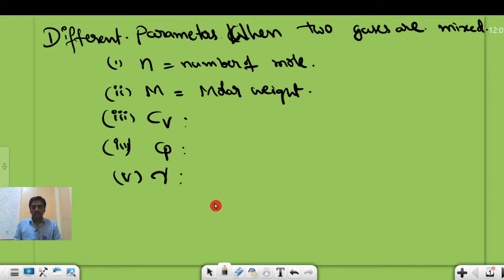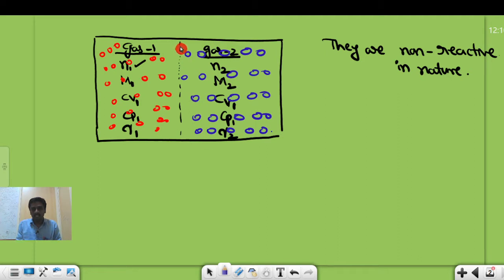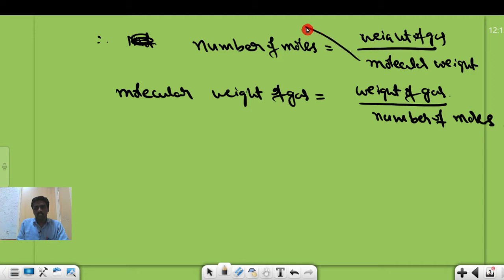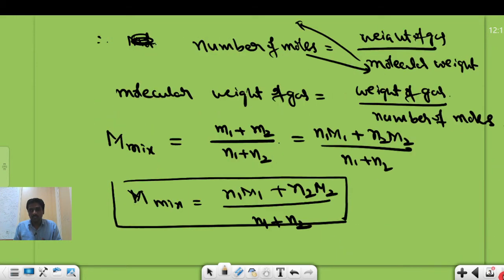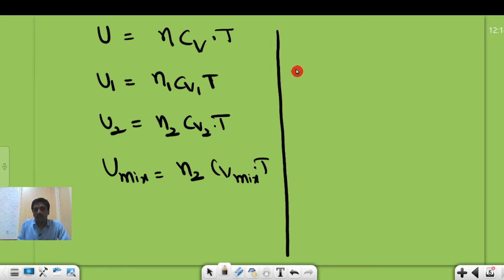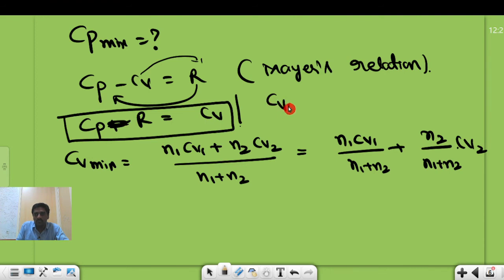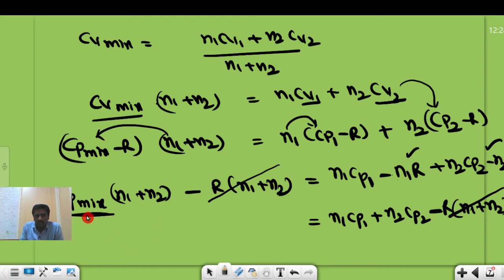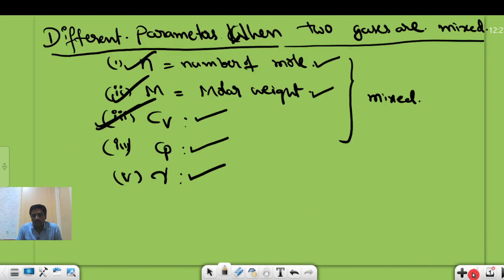Deriving different parameters when two gases are mixed